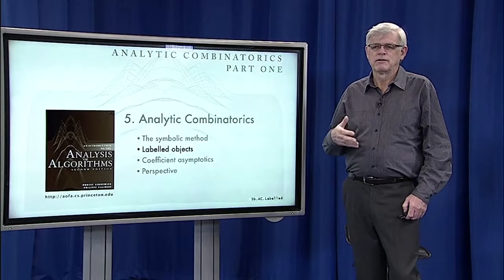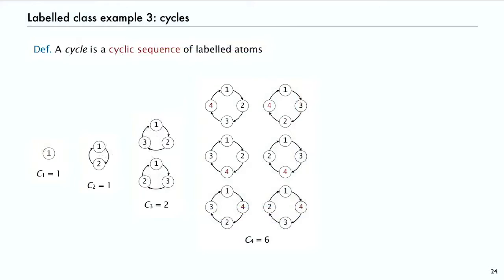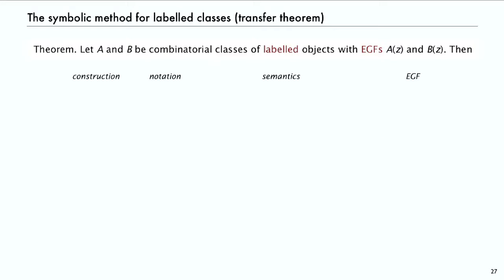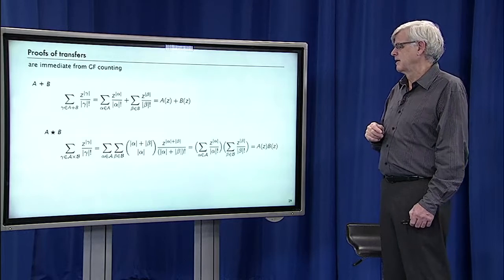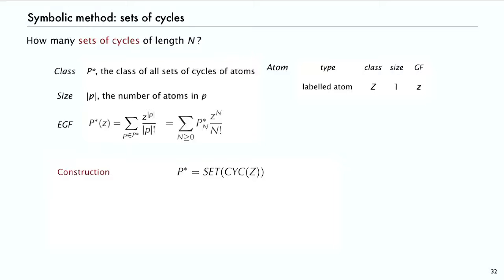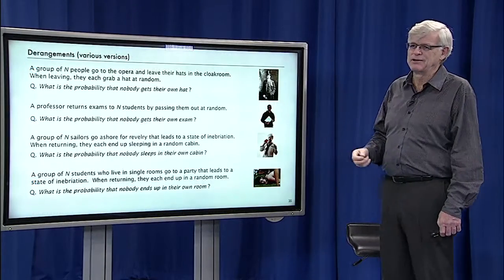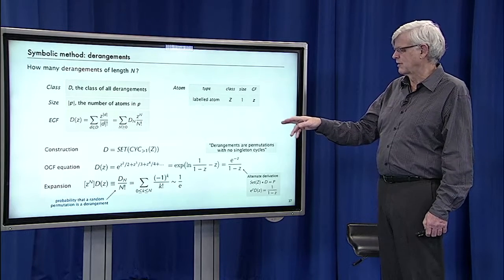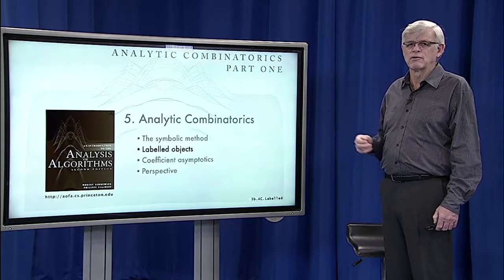introAC partI L05 S2